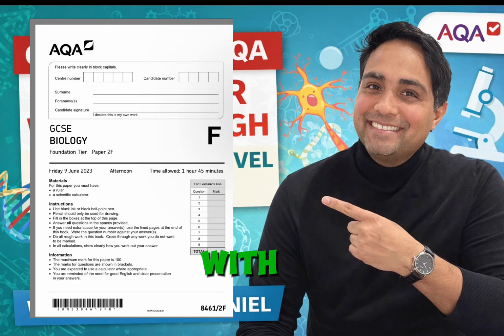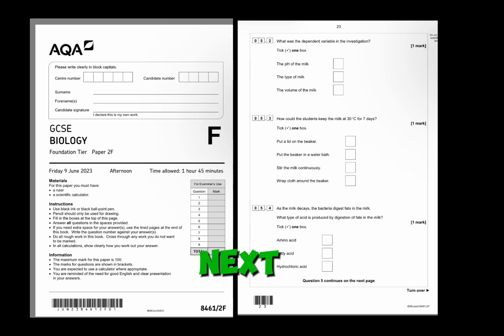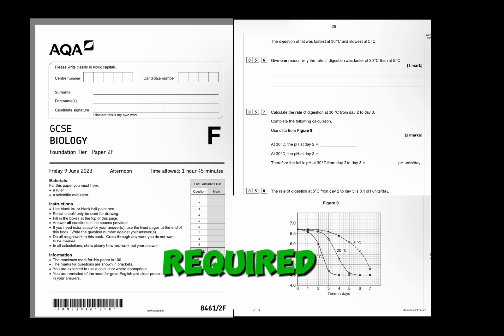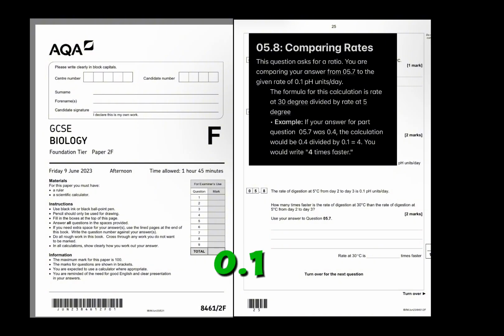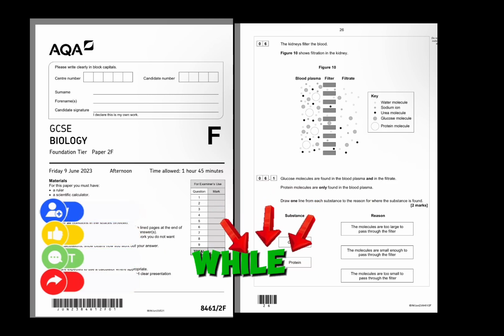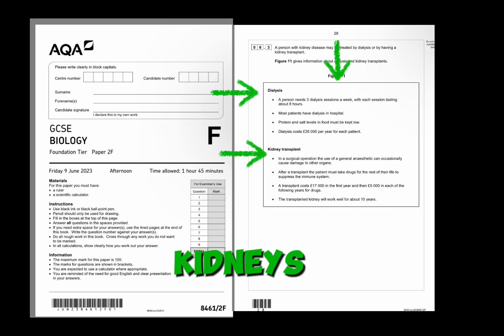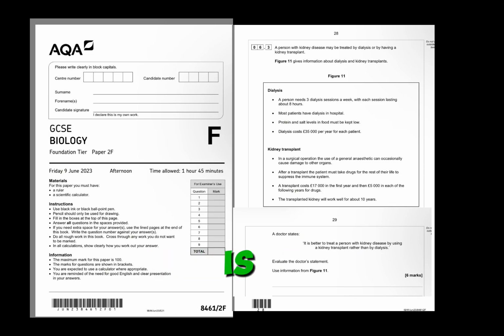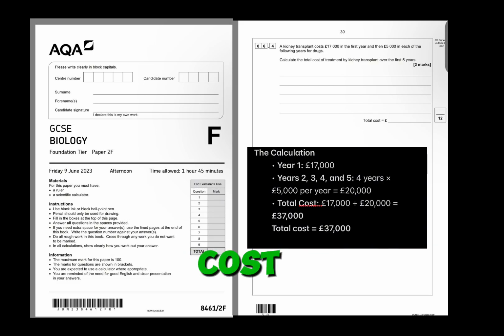GCSE Biology AQA UK past paper revision part 2 foundational level walkthrough paper 2